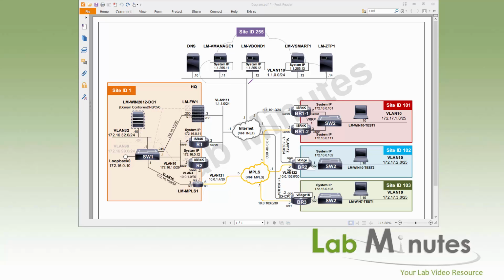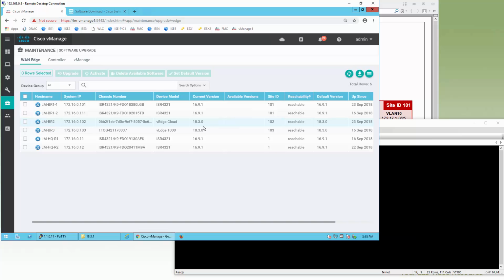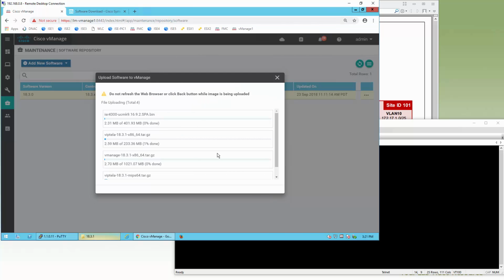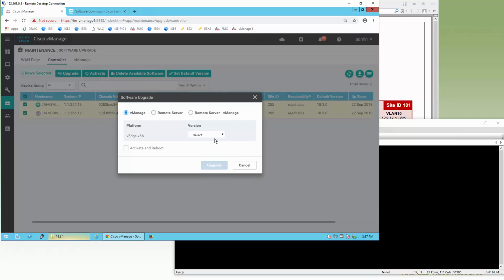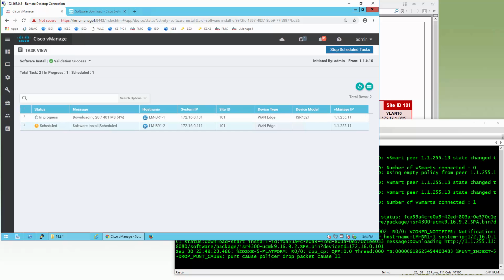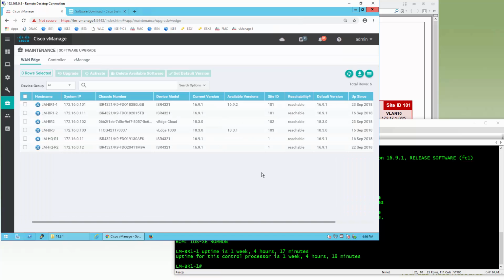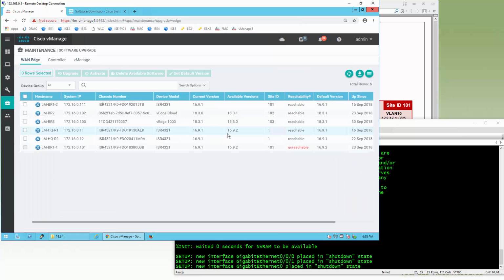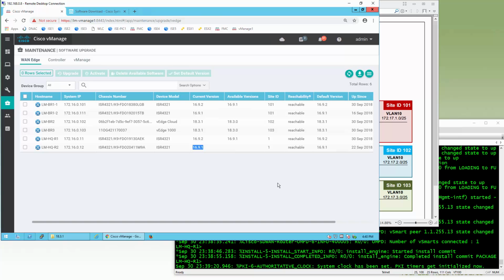RS0147 SD WAN Upgrades